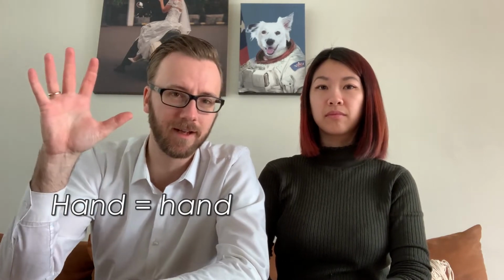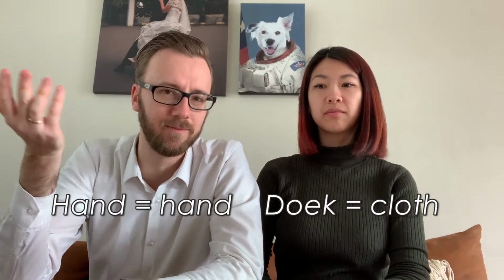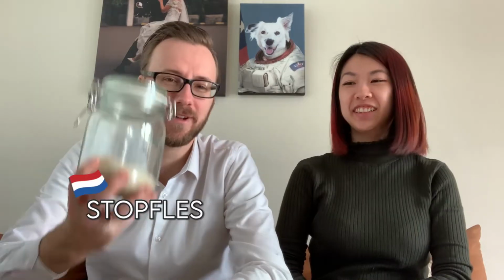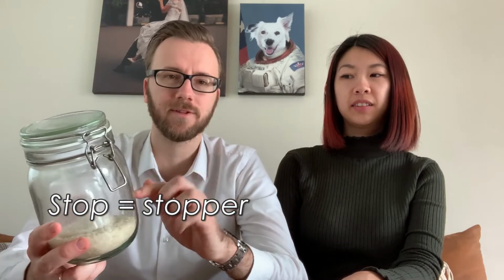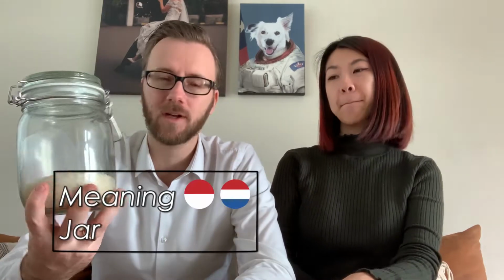How similar are Dutch and Indonesian? Part 2 | Ten more words we share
We talk about ten more Indonesian words that are influenced by the Dutch language.

For subtitles, just turn on the subtitles icon ;)

Short Guitar Clip by Audionautix (audionautix.com)